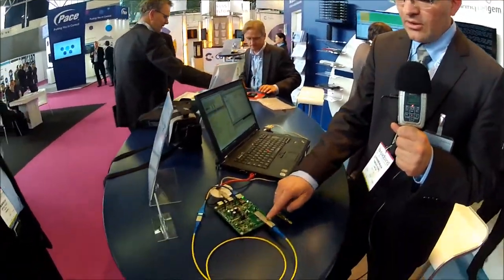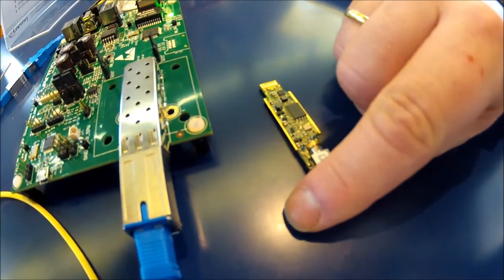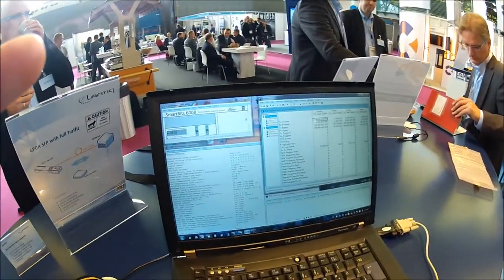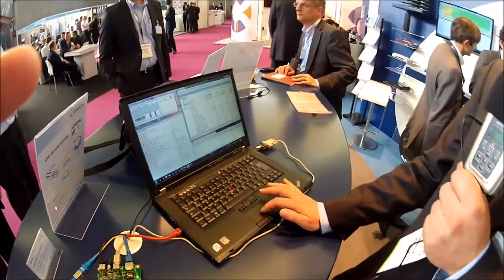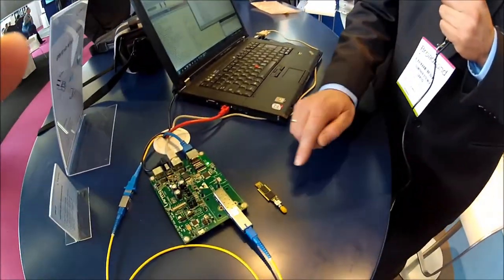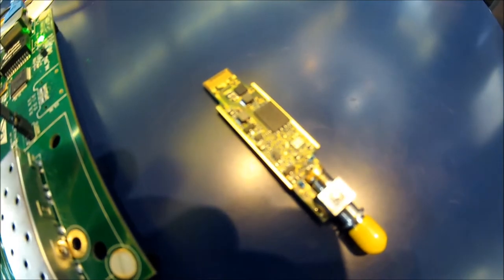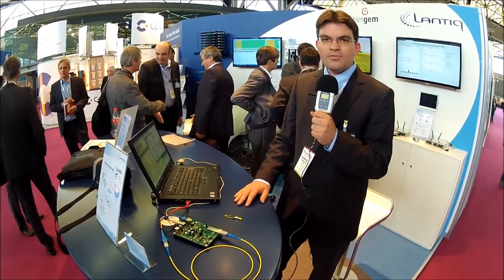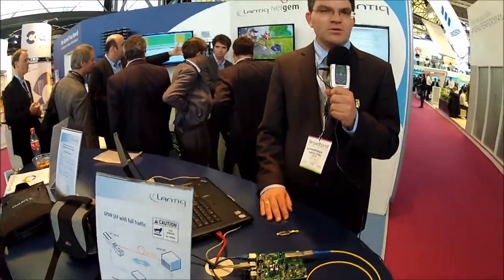World's Smallest GPON SFP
The "coolest" GPON SFP. Lantiq's FALC™ON GPON SFP is the smallest form factor SFP and consumes lowest energy.